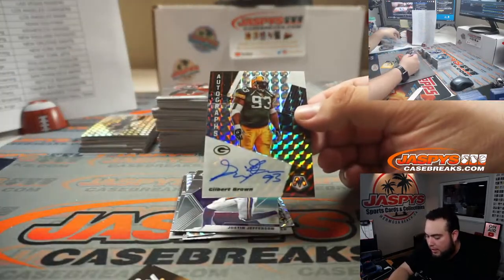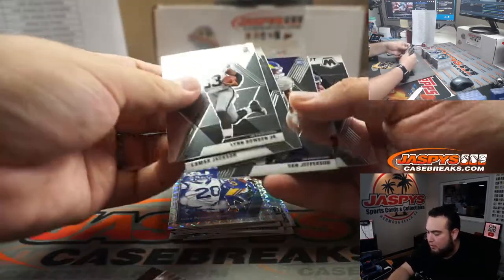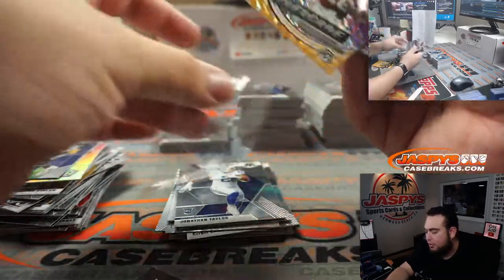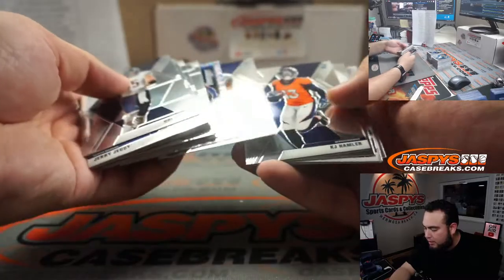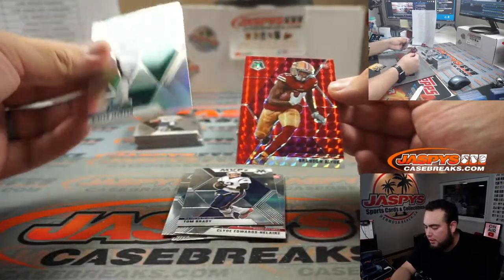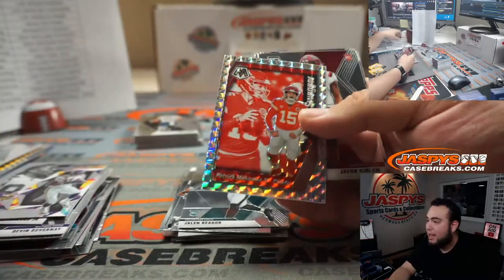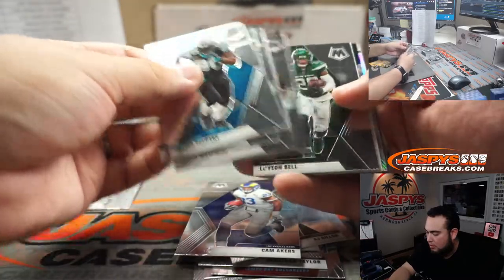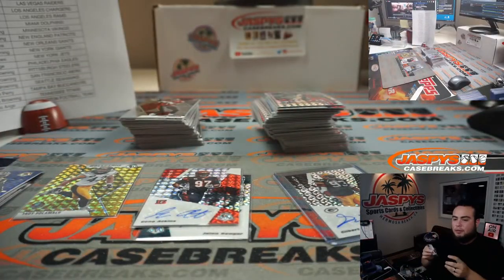M. 1/4/21 - 2020 MOSAIC FOOTBALL HOBBY 2-BOX BREAK #5 *PYT*